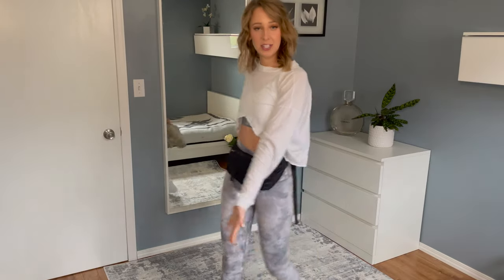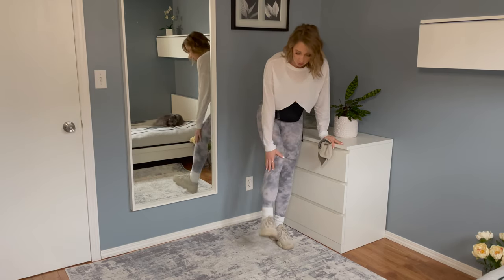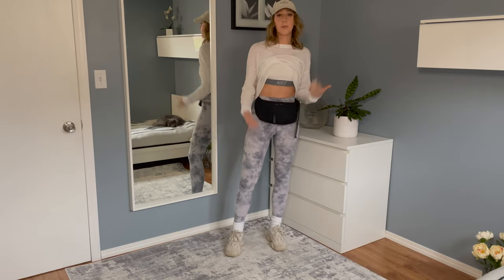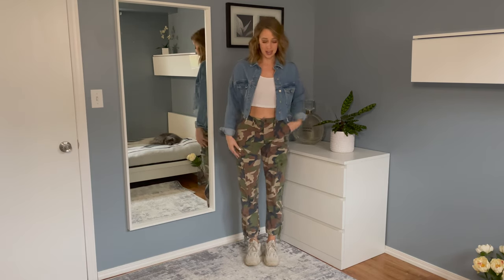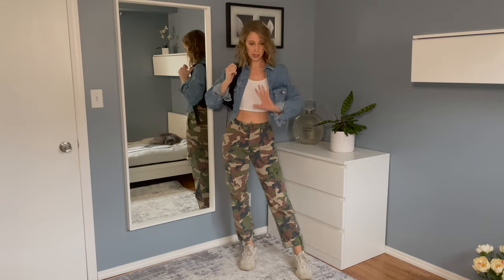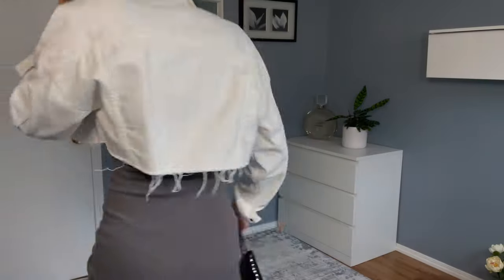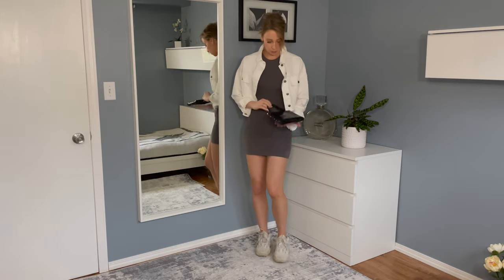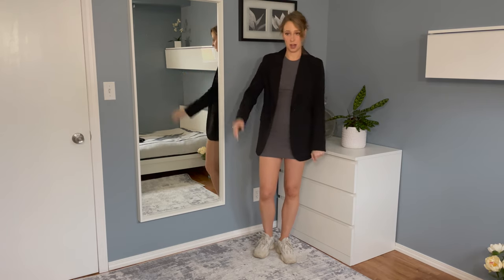HOW TO STYLE YEEZY 500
Hello beautiful humans! Today I show you how to style Yeezy 500 in bone white :)
I hope this helps you out because I wish I had this type of help when I first bought these shoes,